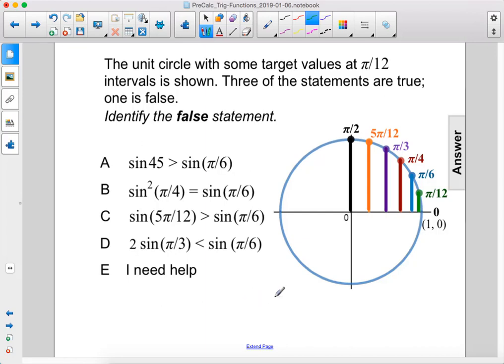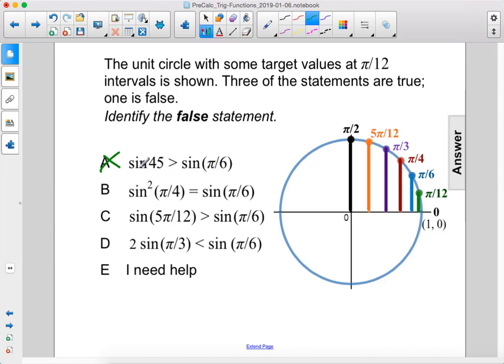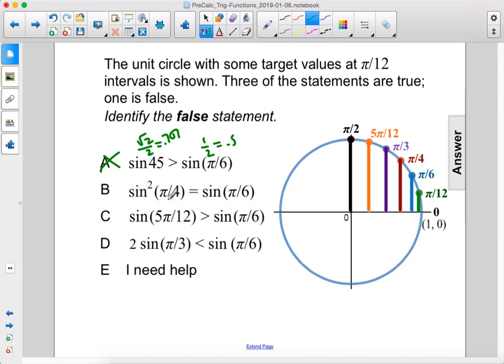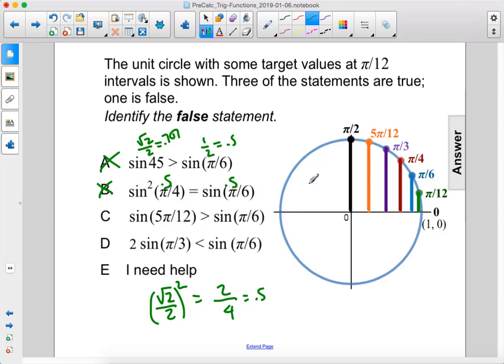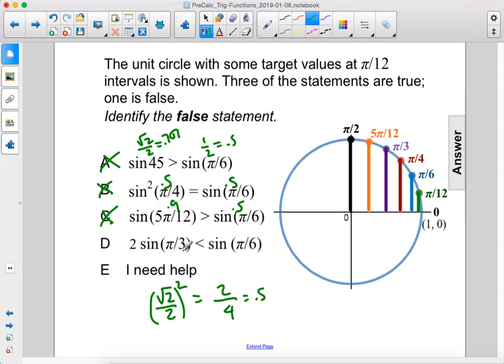PreCalc Trig Funcs Sine Function Q29